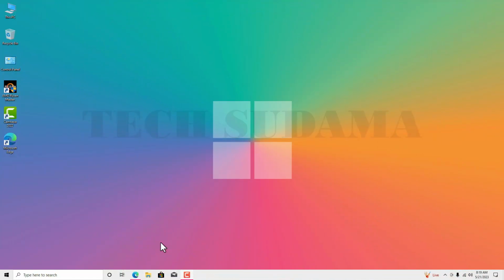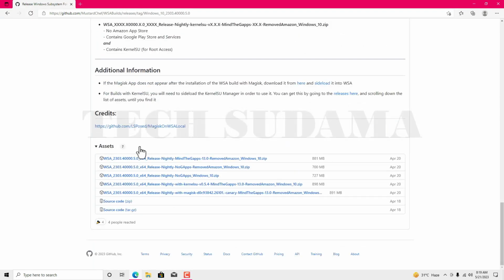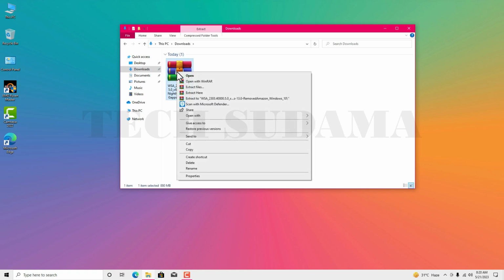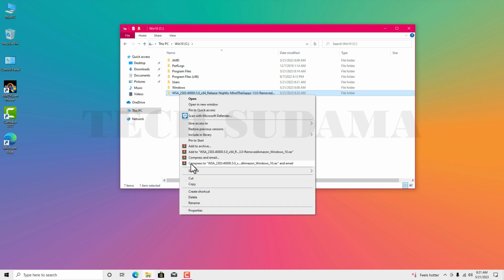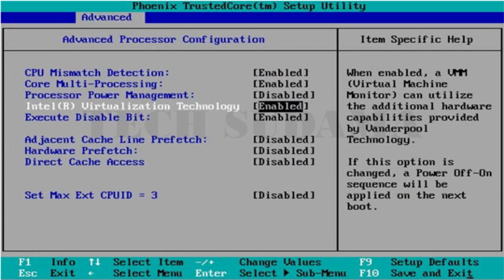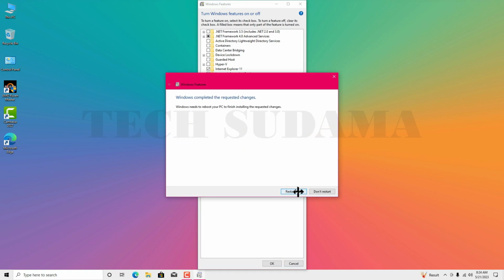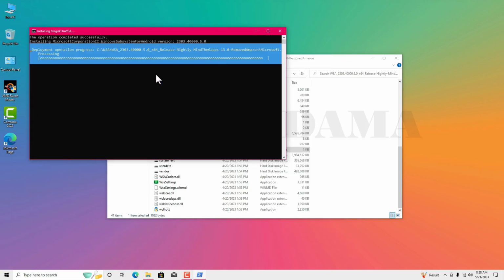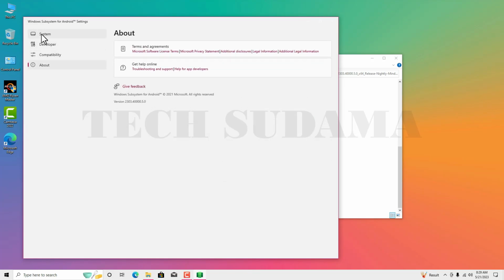How to Install WSA Windows Subsystem for Android on Windows 10! (English)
Windows Subsystem for Android™️ enables your Windows 11 device to run Android applications that are available in the Amazon Appstore. Android is a trademark of Google LLC. If you're a developer interested in targeting Windows desktop devices and optimizing for the Windows operating system, this guide is for you.

In this video I'm gonna show you How to Install (WSA) Windows Subsystem for Android on Windows 10!
So Let's get started.

: *My Gears* :
➤My Webcam
Covered Topics :-
WSA
WSA windows 11
wsa tool windows 10
apk install for windows 10
apk install for windows 11
amazon app store windows 11
Windows Subsystem for Android Stable Vesrsion
How to Run Android Apps on Windows 11
How to Run Android Apps on pc
How to Run Android Apps on laptop
How to Run Android Apps on windows 10
How to Run Android Apps on pc without any emulator
best android emulator windows 11
best android emulator for pc